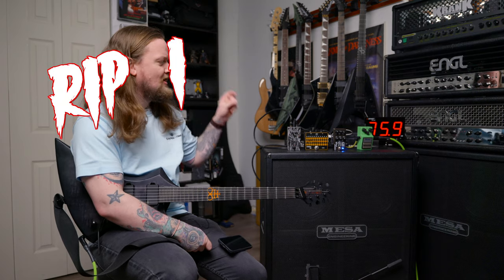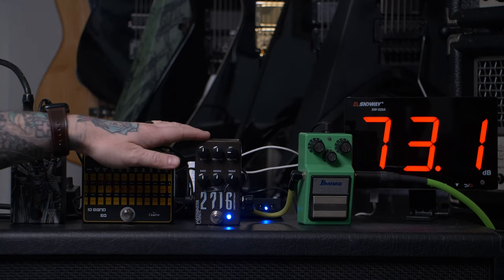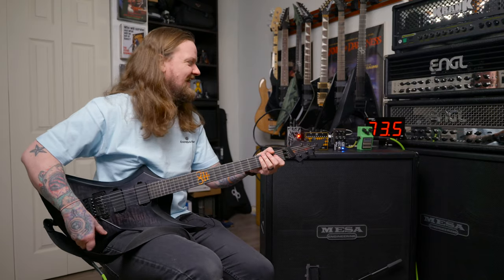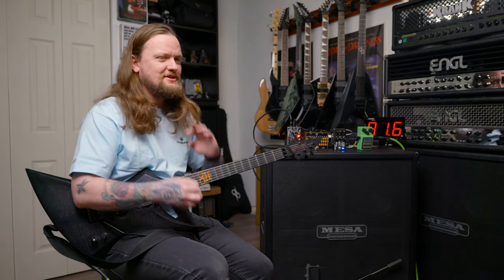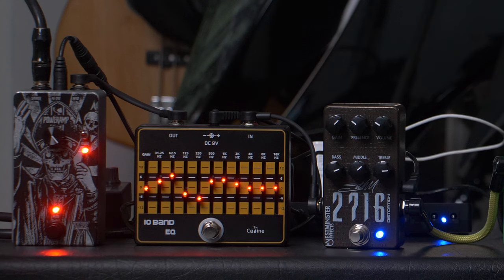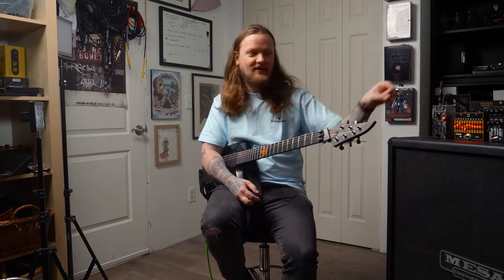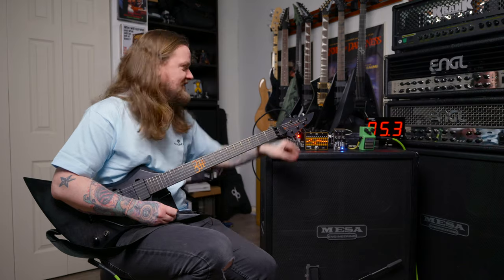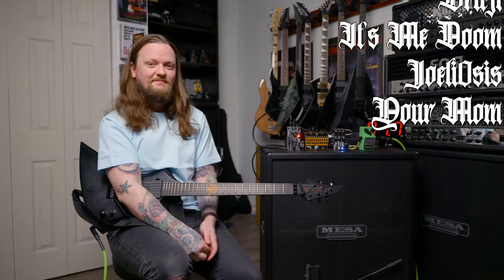Westminster 2716 Distortion - RIP IT, OR SKIP IT?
The Westminster 2716 Seth Morrison Signature Pedal is a Brutal Rectifier in a box type distortion that works great as a preamp. Should we RIP IT, OR SKIP IT? Find out today!

Dig the riffs? Listen to my band

THESE LINKS HELP THE CHANNEL!

Barry Prosser
David L
Kevin Puumala
Ronny Webster
Apoplexia
Failusekilltake
Ian Lambert
Royce
Alex Ferrin
Irvin Smith
Stuart Howlette
Joseph Howell
Ethan Carpenter
Raph Hieber
Jacob Boyett
David Steele
Britzi
It's Me Djoom
ElectricEye
Walter Dasilva

0:00 Demo
0:52 What is the 2716?
2:03 2716 tones
3:36 With a TS9 Boost
4:15 With a 10 band EQ
6:30 RIP IT, OR SKIP IT?